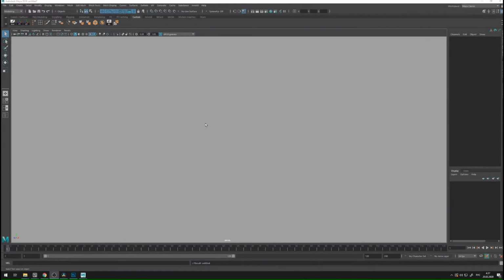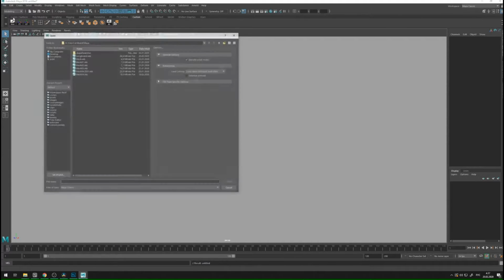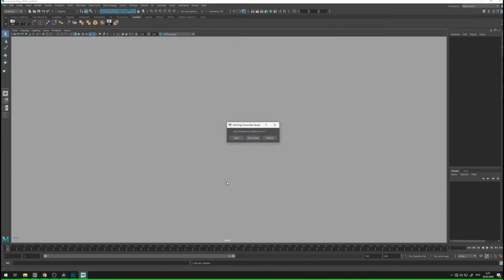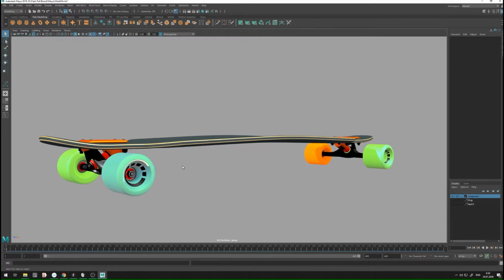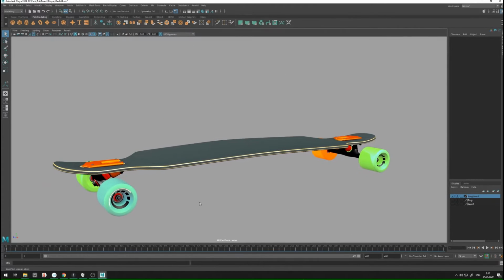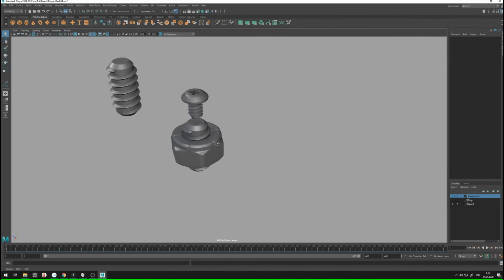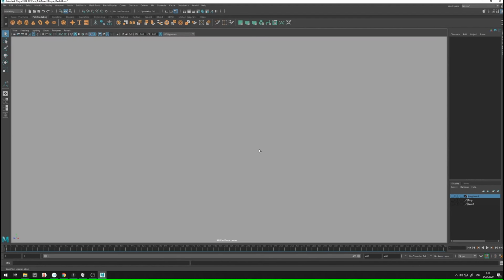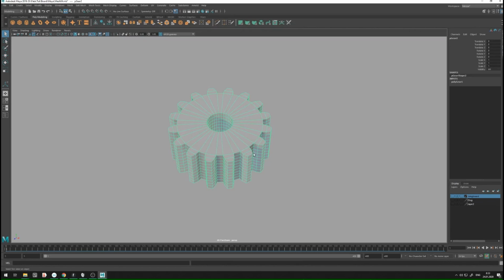Hướng dẫn dựng hình cơ bản trong Autodesk Maya - P.2